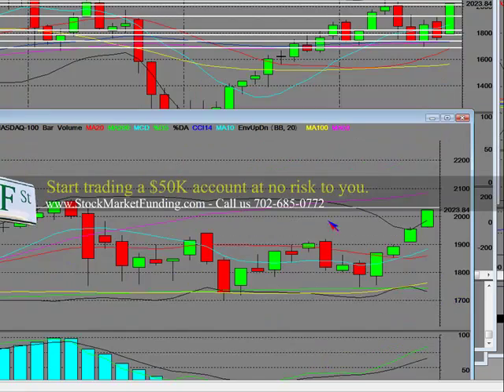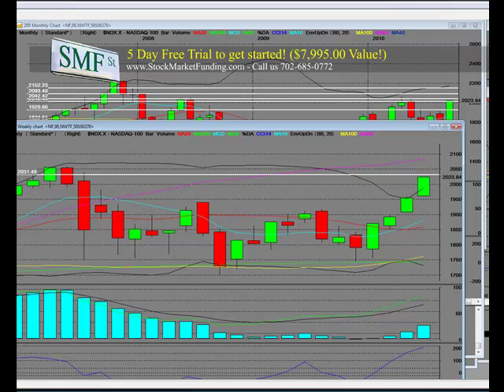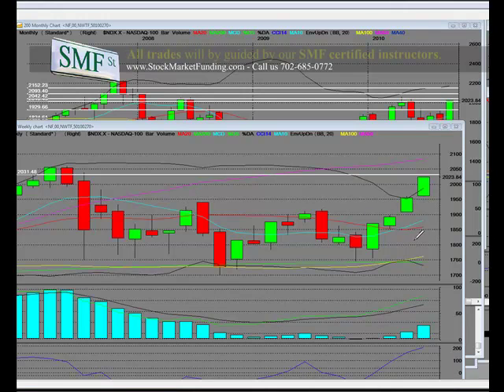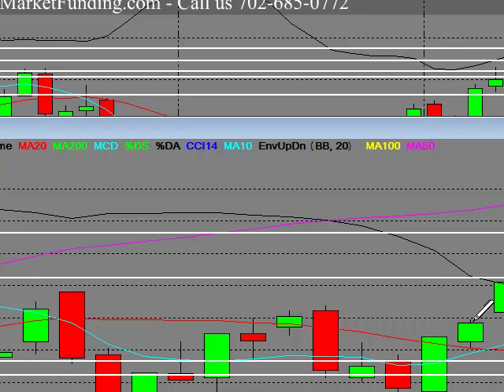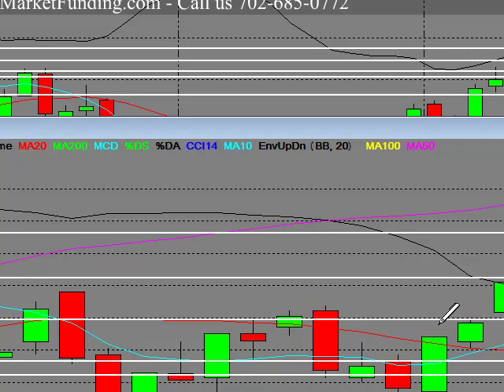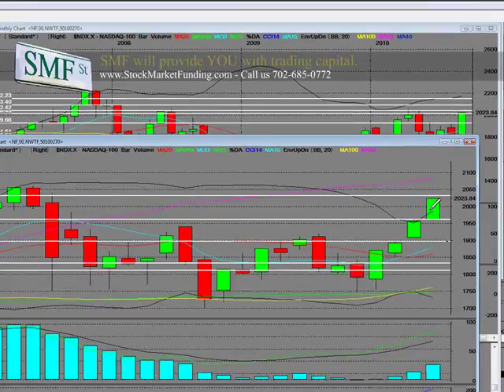Wall Street Nasdaq 100 Index Technical Analysis Stock Market Training Video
Wall Street Nasdaq 100 Index Technical Analysis Stock Market Training Video. Live stock market trend analysis for technology stocks listed on the Nasdaq Composite Index. Long term trend analysis of weekly and monthly stock trends as we head into the end of 2010. We're seeing mutual fund managers buy equities as the stock market walks off the short interest